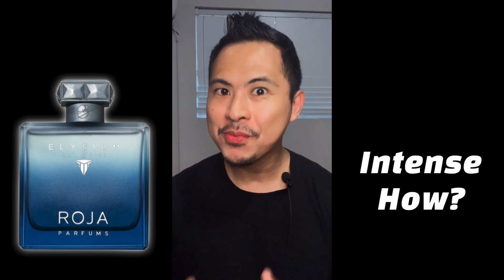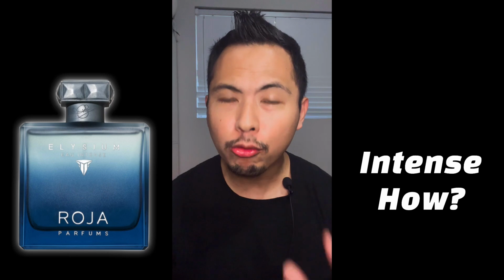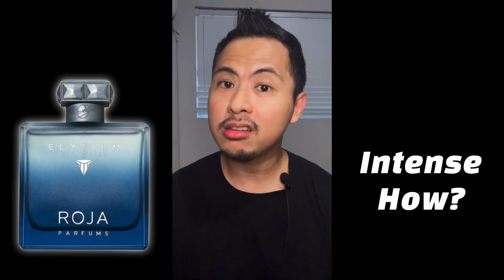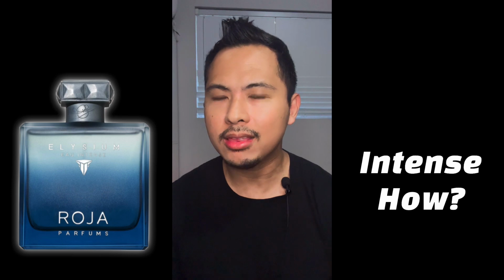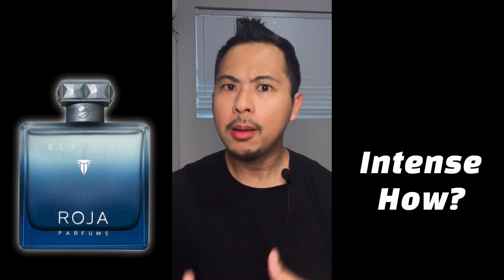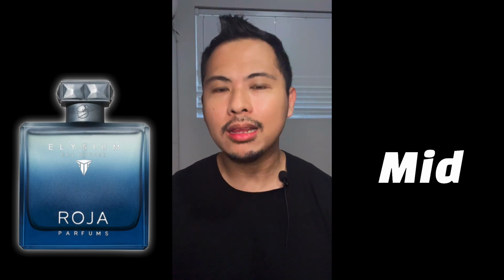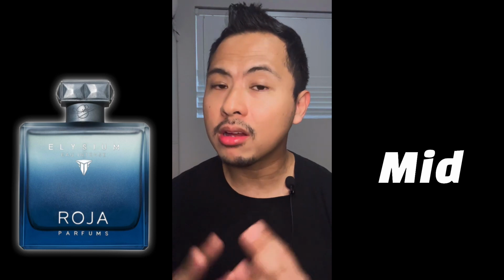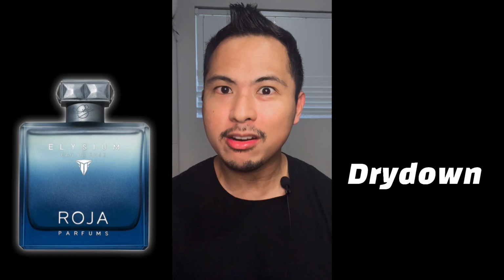NEW ROJA PARFUMS ELYSIUM EAU INTENSE REVIEW 2023 | THE HONEST NO HYPE FRAGRANCE REVIEW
Up next is my No Hype fragrance review on the NEWLY RELEASED flanker to one of my favorite perfumes EVER, this is my review on Roja Parfums Elysium Eau Intense! On this review as always I'll talk about scent development and point out the similarities and differences this one has over the OG cologne. I'll also go over usage, performance and my suggestion on buying this or not. Enjoy!